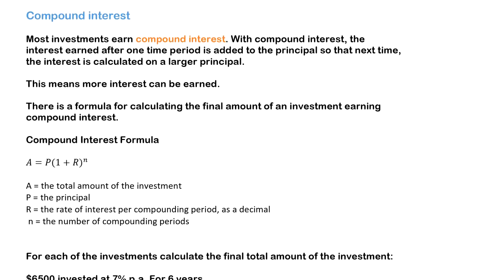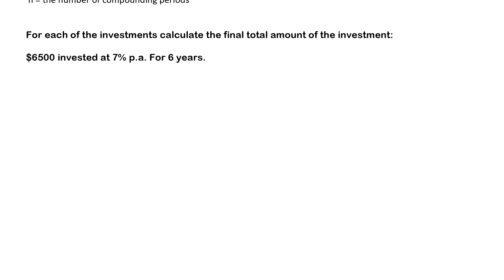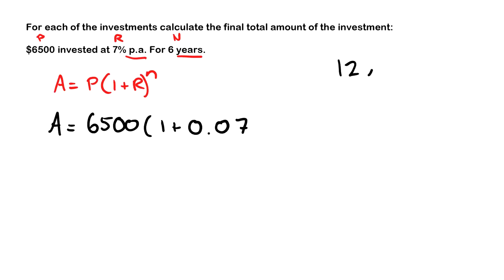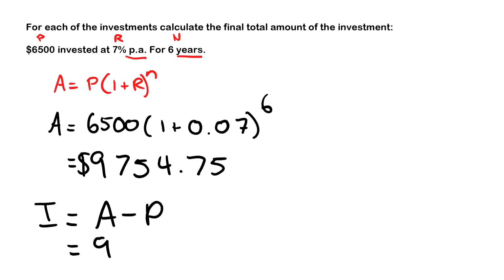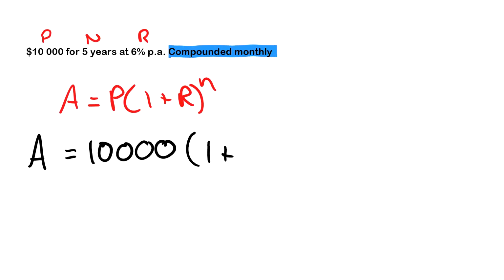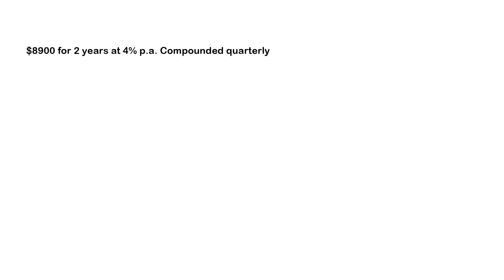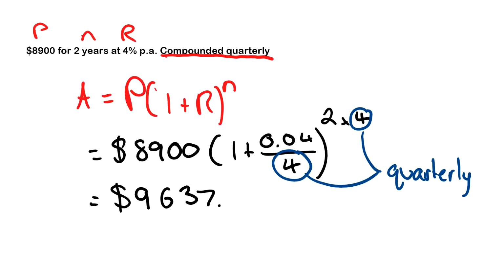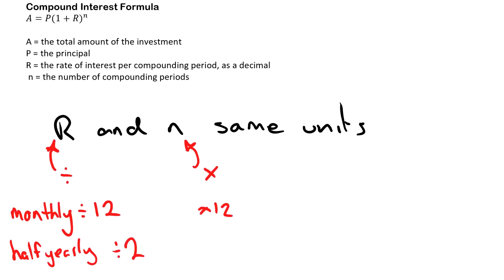Compound Interest with Worked Examples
Learn how to calculate compound interest in this easy-to-follow mathematics educational video. We'll cover the basics of compound interest, including the formula, how to calculate it and real-world examples of how it can be applied. Whether you're a student studying finance or a professional looking to improve your financial literacy, this video is perfect for you. With clear explanations and step-by-step examples, you'll be able to master the concept of compound interest in no time.